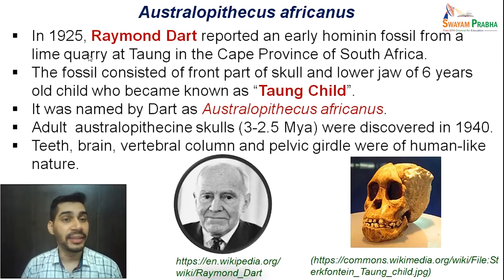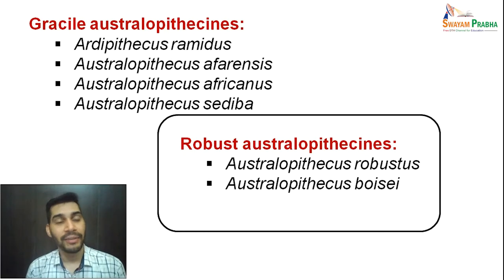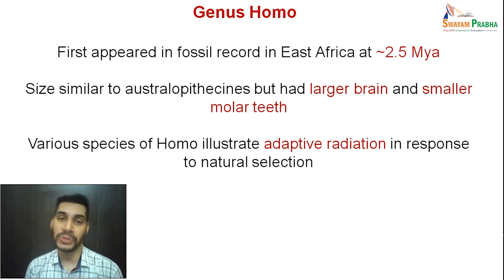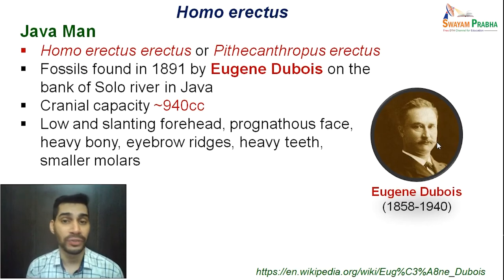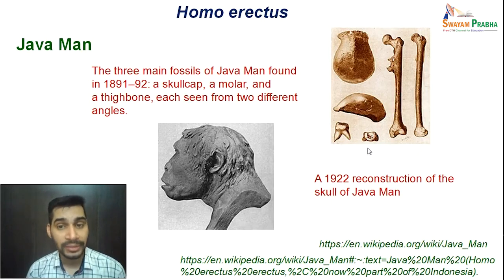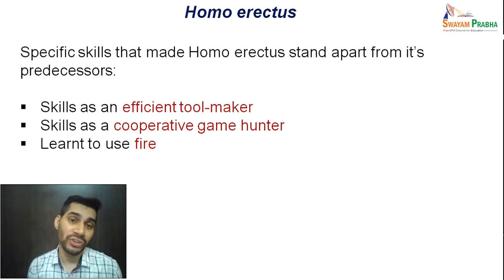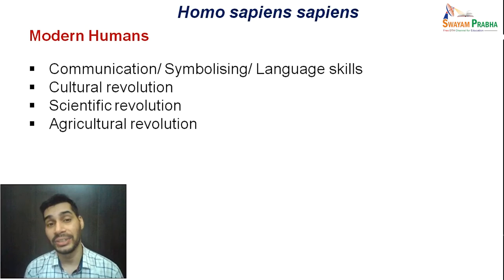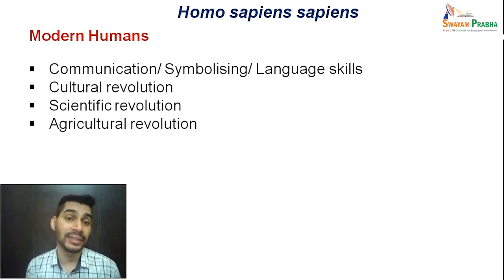Human Origin and Evolution (PART-2)